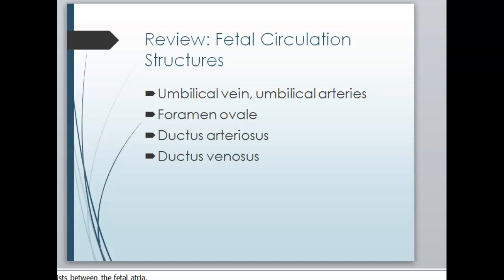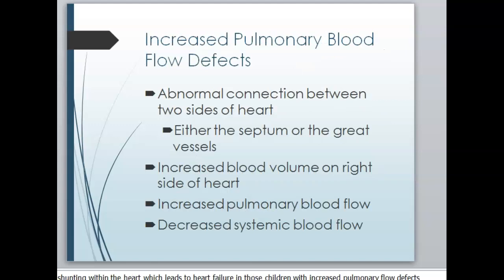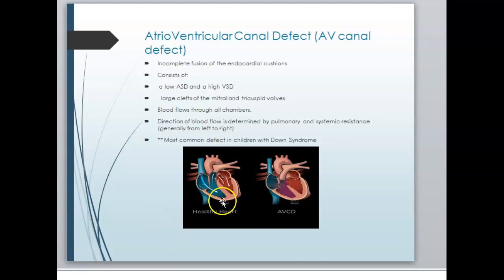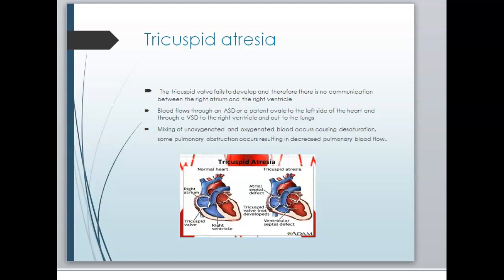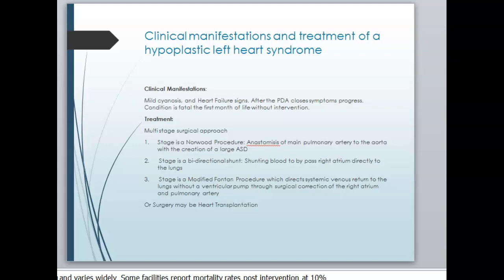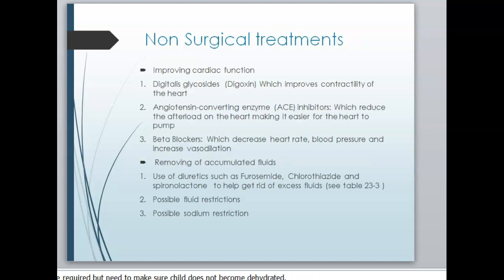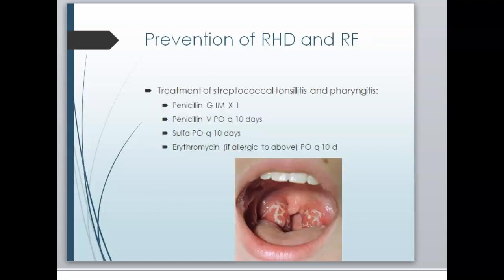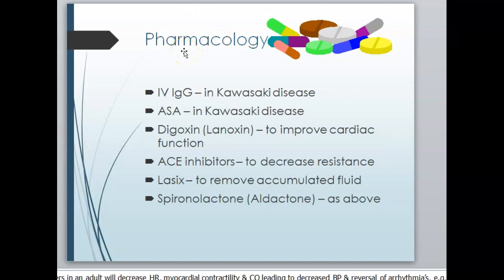Pediatric Perfusion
NUR/PNR 180 course